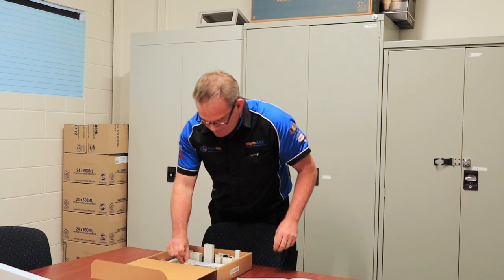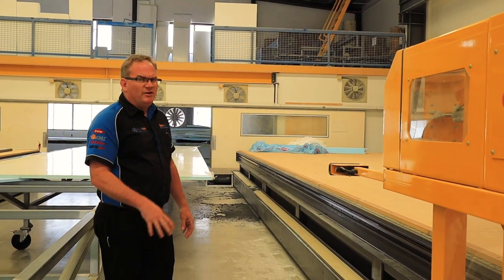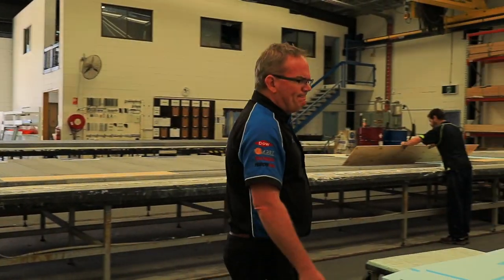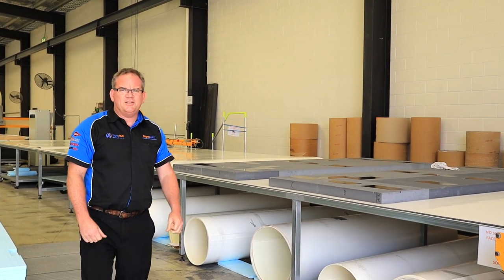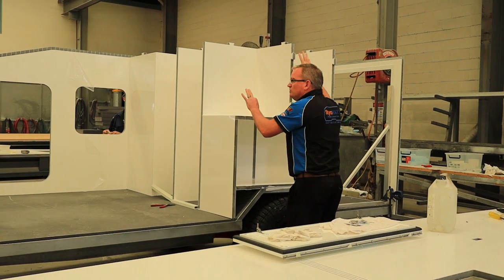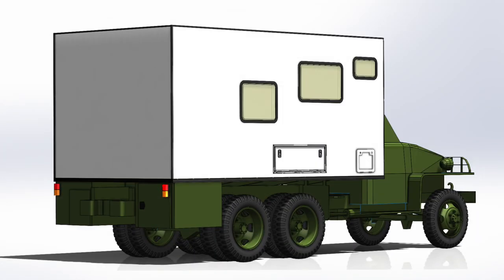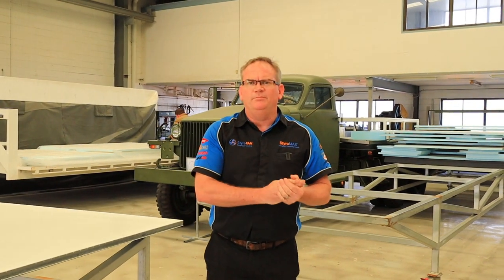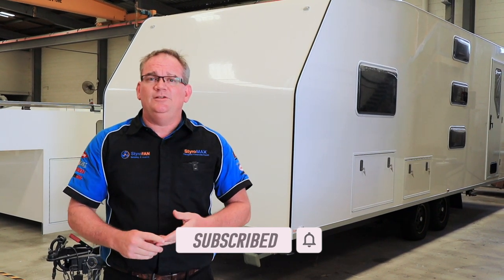1st February 2021 Factory Walk through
We are excited to announce our next DIY Workshop will be held on the 27th March 2021!

Some of the services and products we offer manufacturers are:

• Repetitive manufacturing.

for a DIY solution:

• 3D solid modelling of your sketches. (See your plans come to life before you construct)